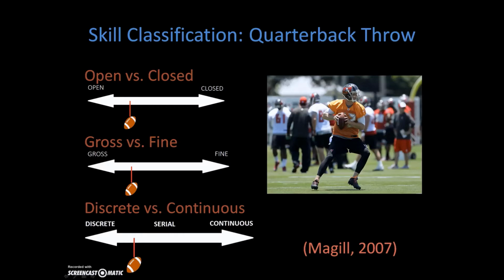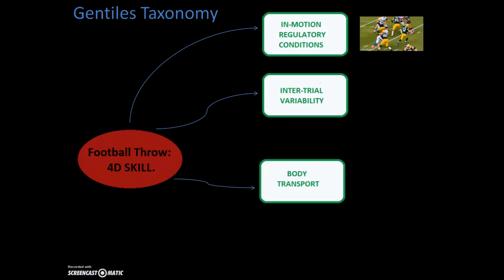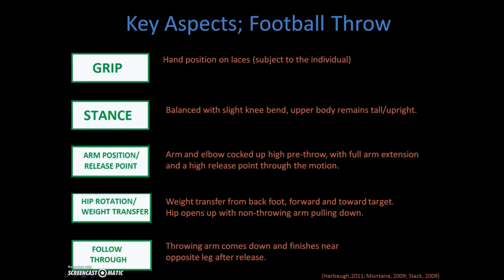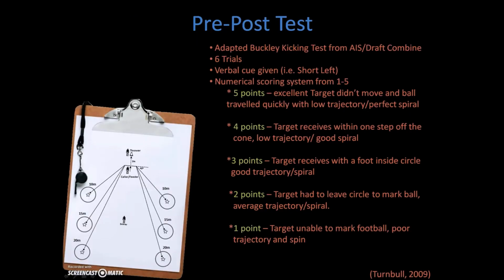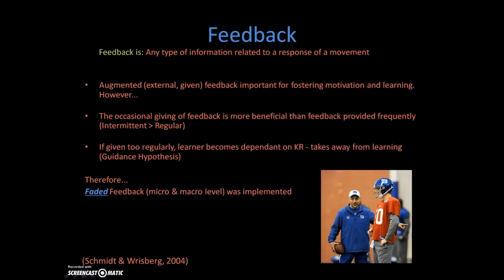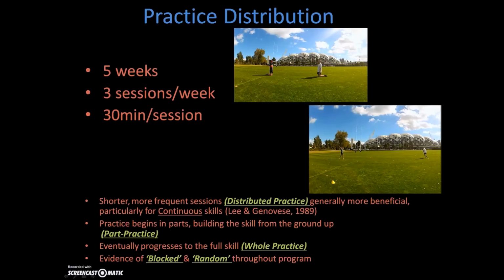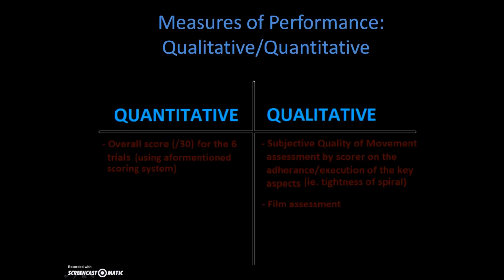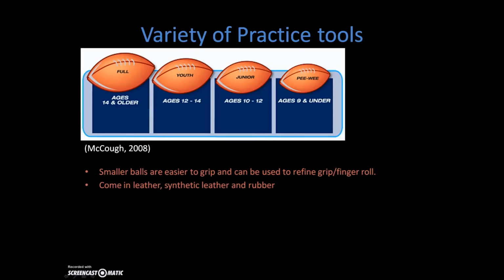EXSC 330 - Skill Training Program: Quarterback Throw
Aaron Brougham
Guy Dickson